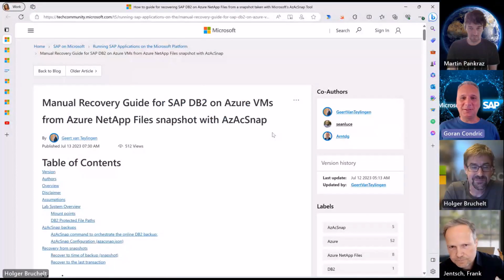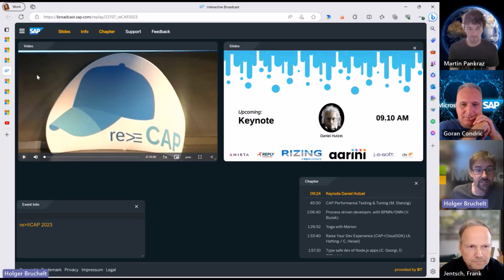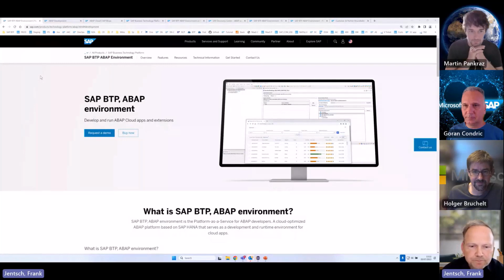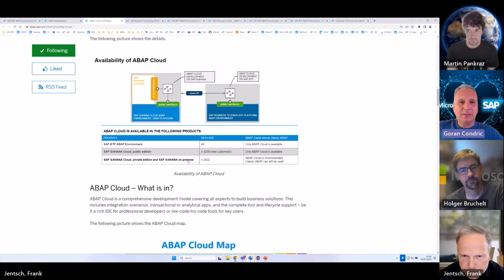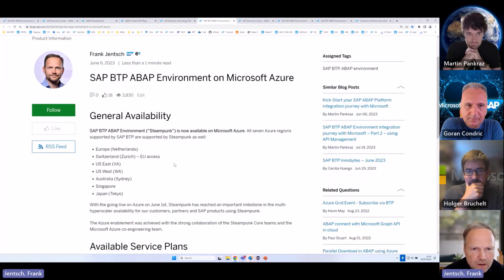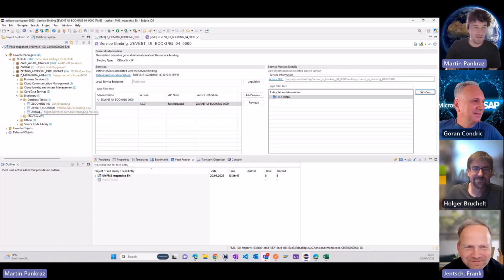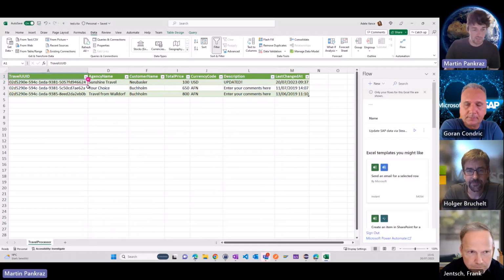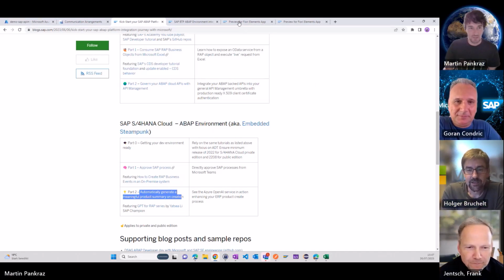#152 - The one with Steampunk on Azure (Frank Jentsch & Martin Pankraz) | SAP on Azure Video Podcast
In episode 152 of our SAP on Azure video podcast we talk about AzAcSnap support for DB2 on Azure NetApp Files,  Microsoft Azure Boost Preview, reCAP 2023 Videos, Microsoft Inspire, Microsoft Learn AI Skills Challenge, Public Preview of OData API type in Azure API Management and SAP Business One - A discussion with Rainer Zinow from SAP.

Then Frank Jentsch and Martin Pankraz join us to talk about Steampunk, or the SAP Business Technology Platform ABAP Environment. About 4 years ago Harald Kuck, Head of ABAP Platform, published a blog post on Steampunk and since then it is used by lots of customers to build extensions using the ABAP Cloud model either via Embedded Steampunk directly on the S/4HANA system or via the Business Technology Platform.

- 0:00 Intro
- 1:20 Manual Recovery Guide for SAP DB2 on Azure VMs from Azure NetApp Files snapshot with AzAcSnap
- 3:10 Introducing Microsoft Azure Boost Preview
- 5:40 reCAP 2023 Videos
- 6:30 Microsoft Inspire
- 7:15 Microsoft Inspire - Accelerating AI transformation through partnership
- 7:55 Microsoft Learn AI Skills Challenge
- 8:35 Public Preview - OData API type in Azure API Management
- 9:45 SAP Business One - A discussion with Rainer Zinow from SAP
- 11:05 Introducing Frank Jentsch
- 12:15 Landing page SAP BTP, ABAP environment
- 14:10 ABAP Cloud - What is it?
- 21:40 Support of Steampunk on BTP on Azure
- 25:00 Introducing Martin
- 26:00 Kick-Start your SAP ABAP Platform integration journey with Microsoft
- 26:50 Looking at ADT
- 29:25 Communication Arrangement
- 31:25 Demo with Excel
- 36:25 Embedded integration scenarios